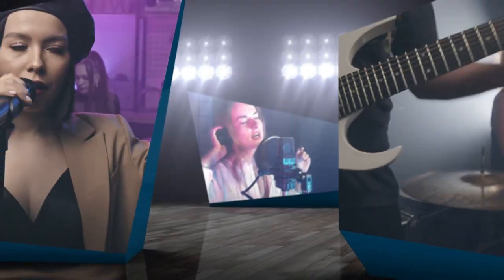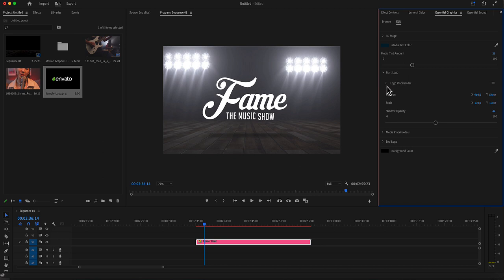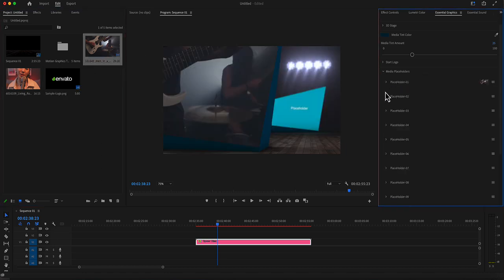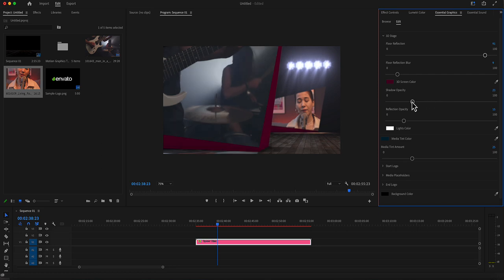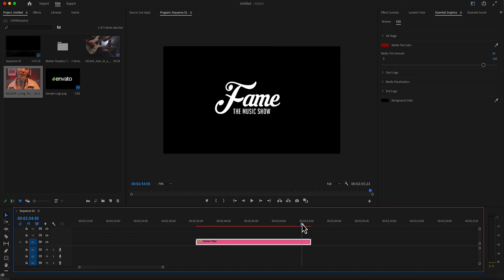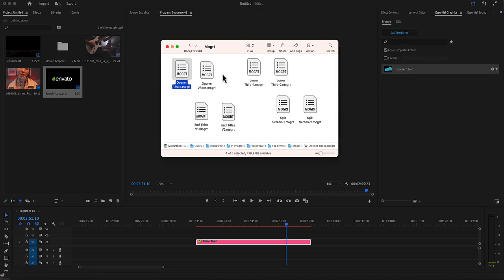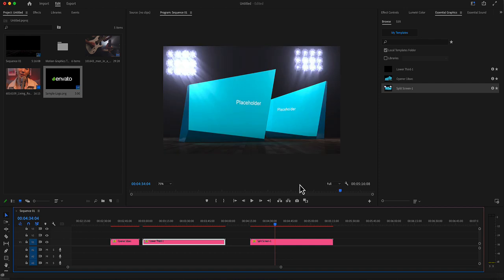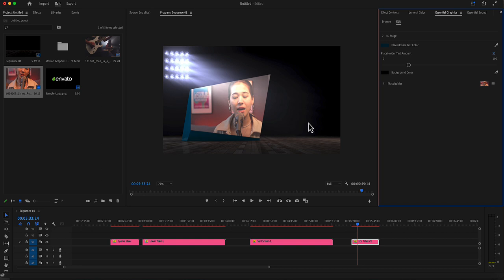Fame Music Show - Premiere Pro Tutorial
Fame Music Show is a designed as broadcast pack for music show or contest.
There are 2 openers, short and long version, as well as split screens lower thirds and credit background. Its really organised and straight forward template.